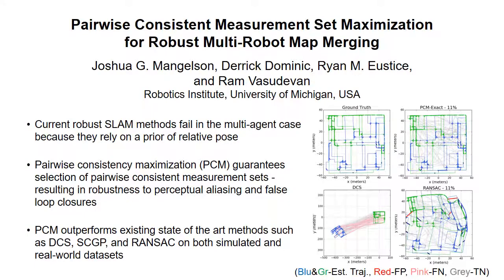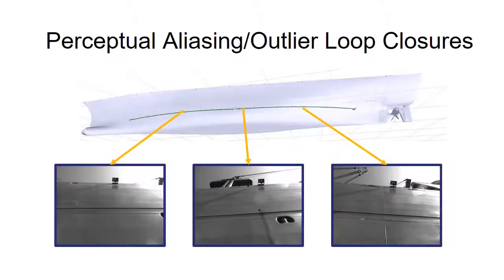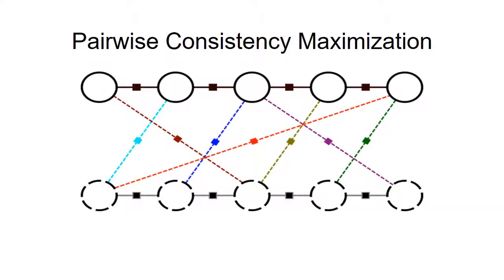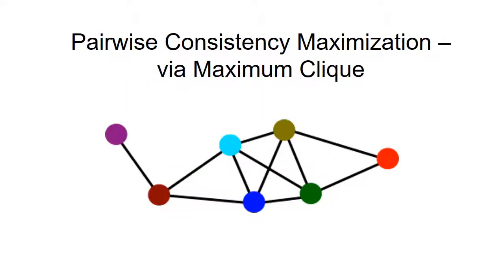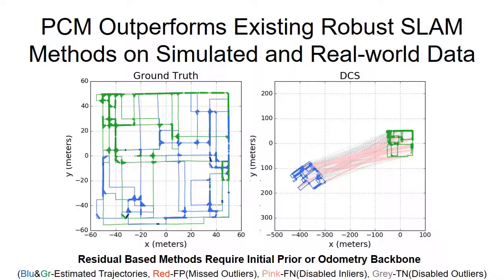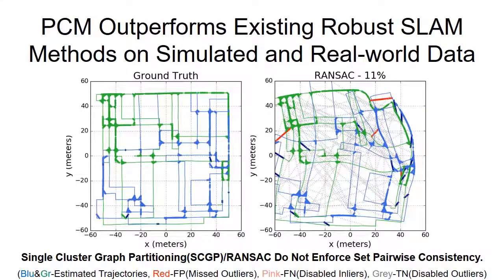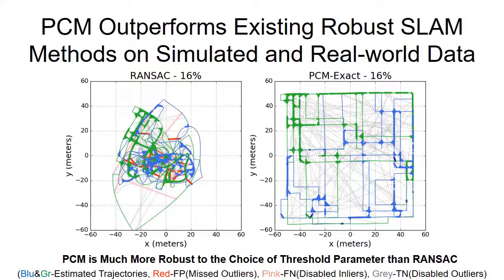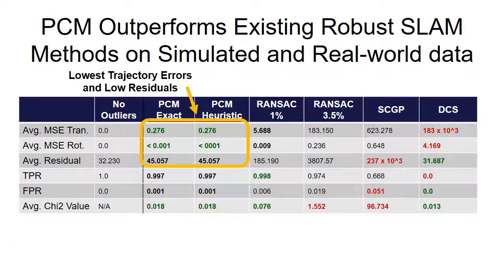Pairwise Consistency Maximization for Robust Multi-Robot Map Merging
Merging maps generated by multiple agents can be difficult because of perceptual aliasing and outlier loop closure measurements. We've developed a method that selects a set of consistent measurements that can then be used to accurately merge maps.

Our method outperforms existing robust SLAM methods which require a good initialization or an odometry backbone.

ICRA 2018